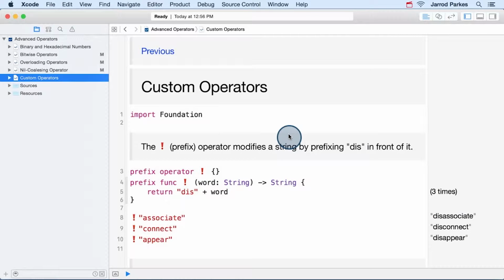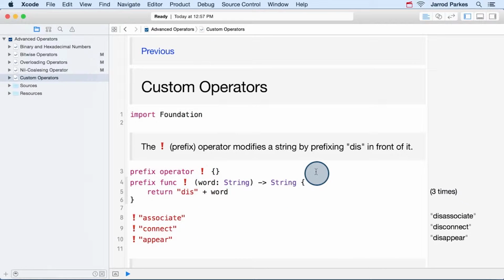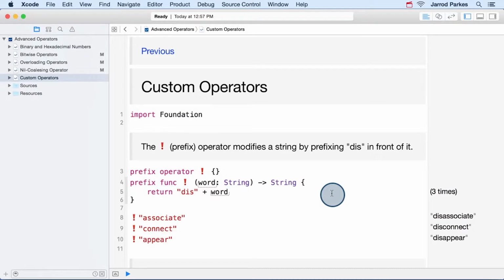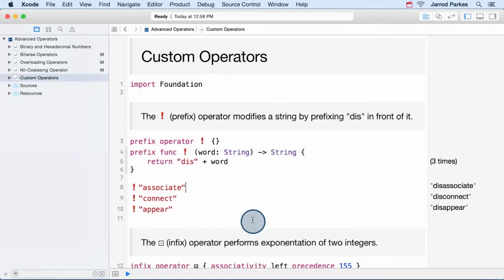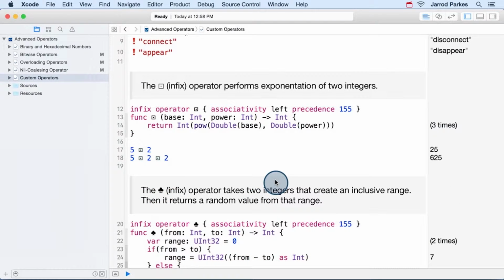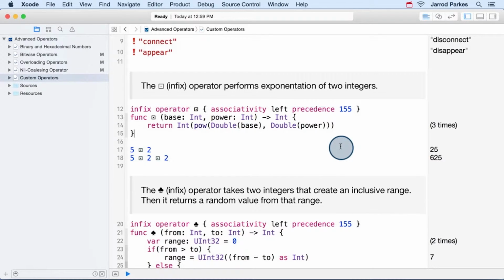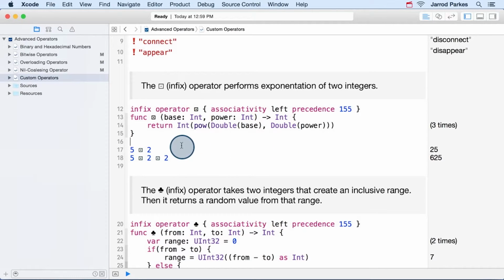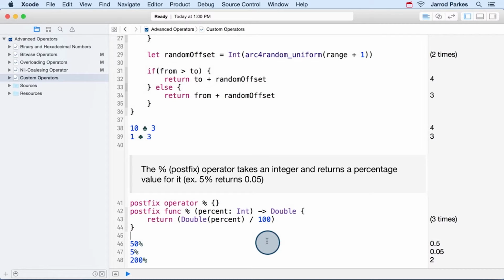07 l Advanced Operators Custom Operators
This video is part of Udacity's Beginning iOS App Development Nanodegree.